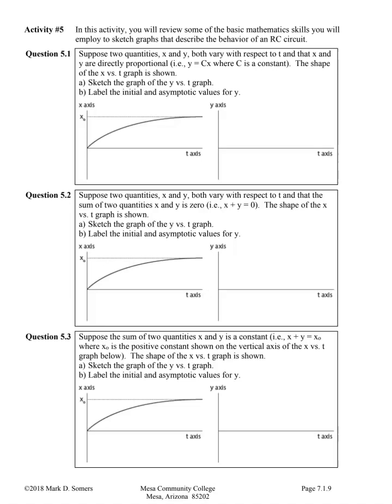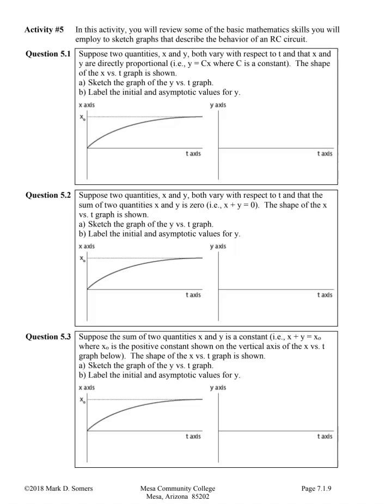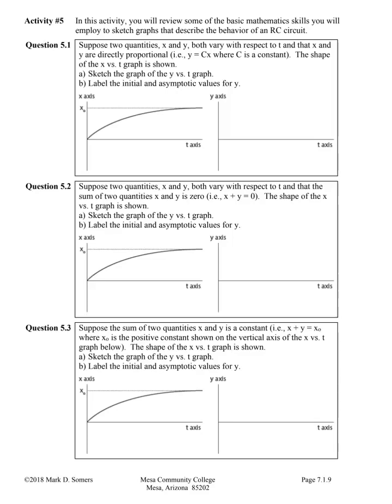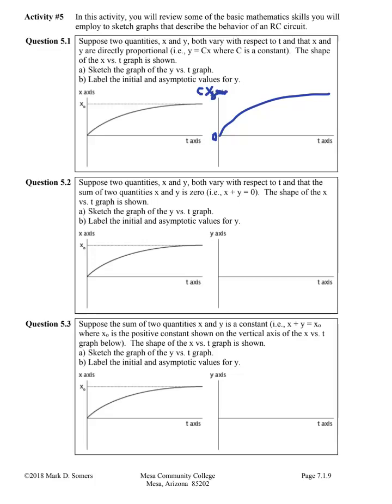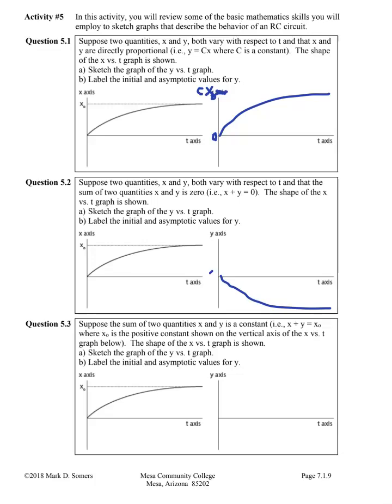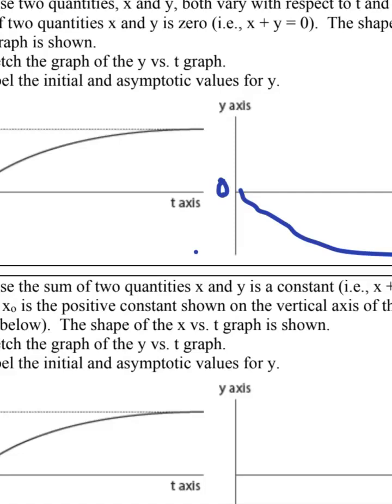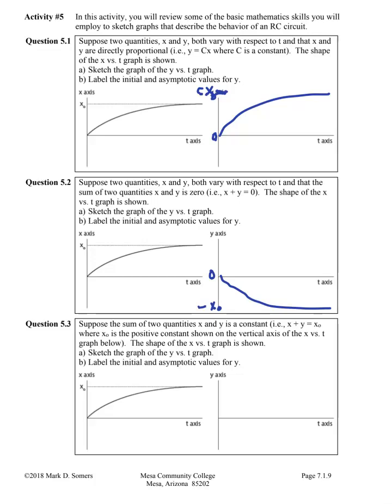PHY131 Lab Tutorial Video 7E - Activity 5